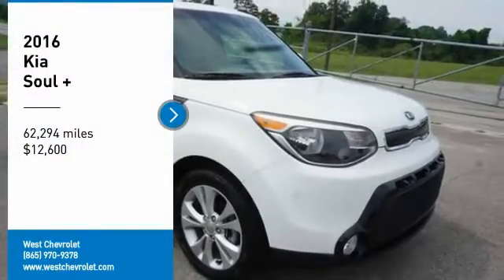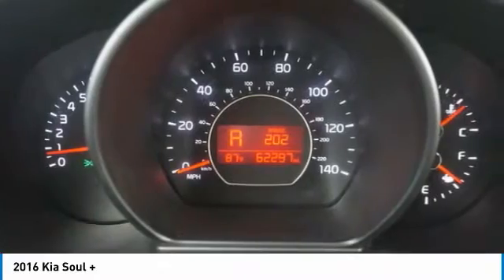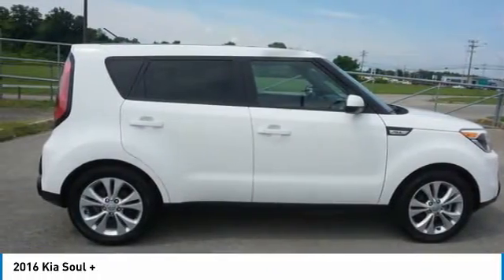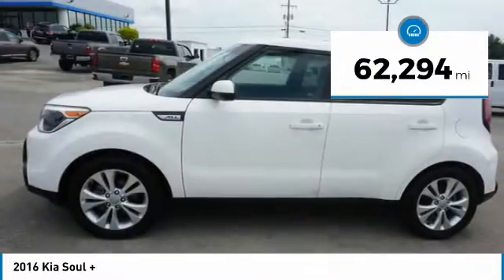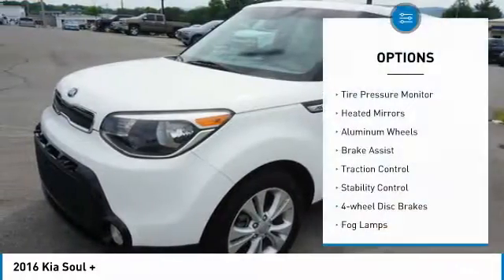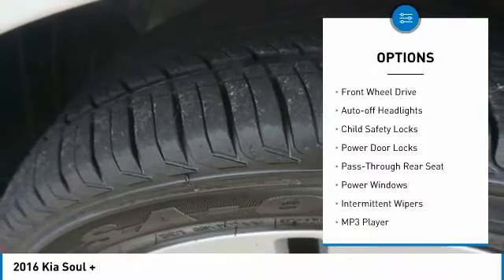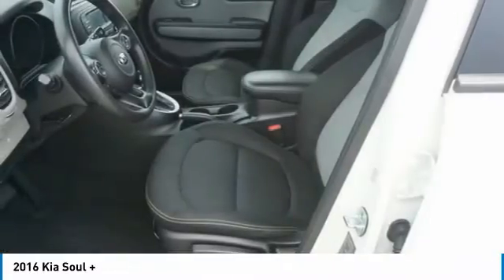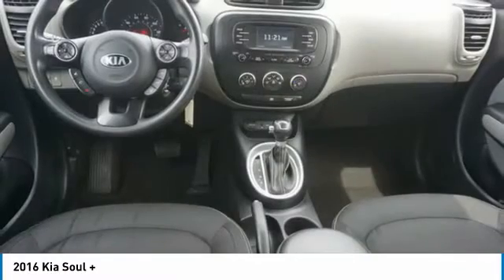2016 Kia Soul Alcoa TN 246924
West Chevrolet
3450 Airport Highway

You'll love this 2016 Kia Soul. This is a vehicle you'll want to take home. Call and get in touch with West Chevrolet directly, and be the first to open the vehicle door today!